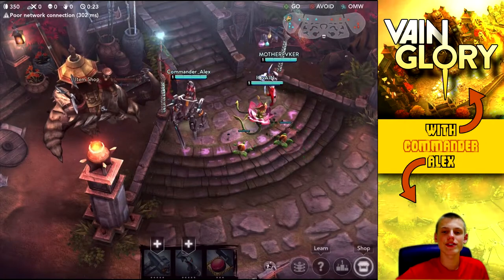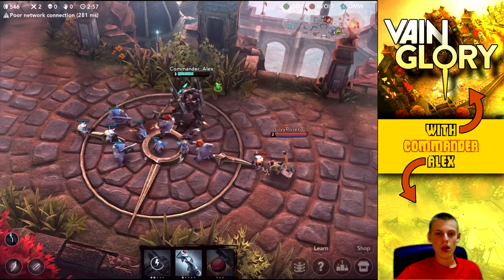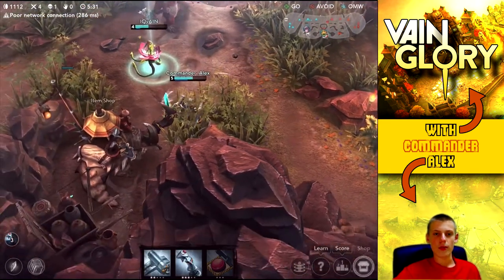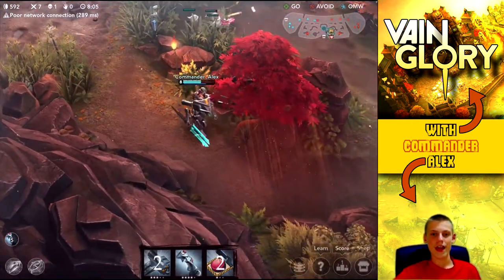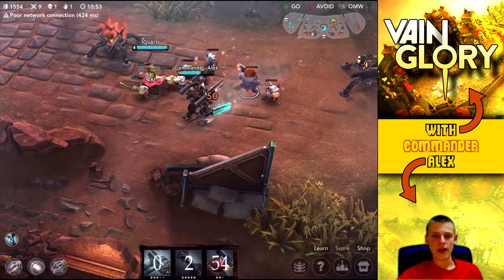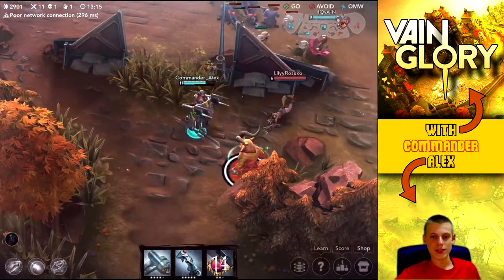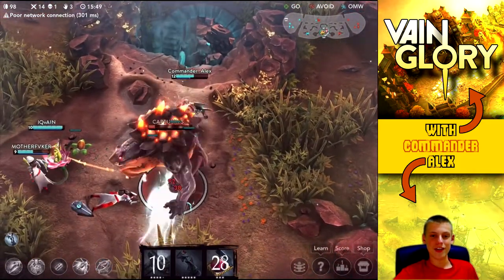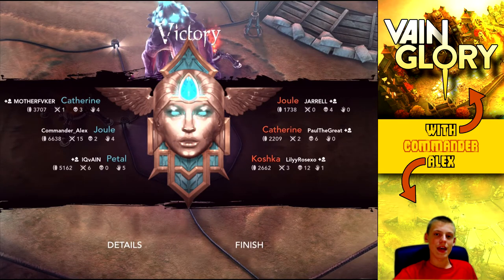Let's Play Vainglory - Ep 4 - Amazing Joule Match + Update Talk!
Video Info:
In this Let's Play Vainglory episode I show an awesome 15-2-4 Joule gameplay, and discuss a few of the changes made to the game in the recent update!

Free iTunes Gift Cards:

Follow the directions below to earn free iTunes gift cards that can be redeemed in you favorite mobile games! To be clear this service is 100% legal!

Directions
1) Open up your internet browser on your mobile device go to the URL
2) Register and click "Get Nanas"
3) At the top input the code "B361857" into the invitation code text box
4) Download AppNana Sync and login to AppNana Sync
5) Download Apps from the AppNana Sync App
6) Open each one for at least 30 seconds
7) Go to the "Rewards" tab and redeem your Nanas for Itunes gift cards